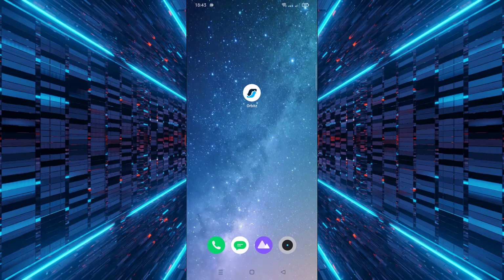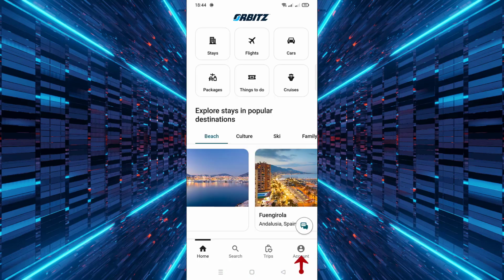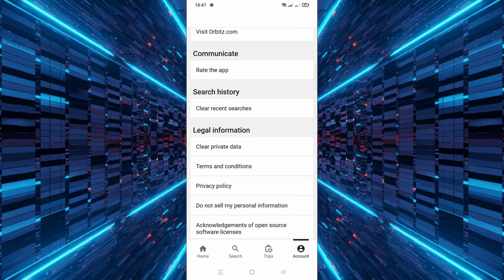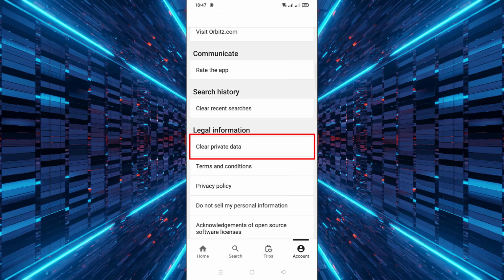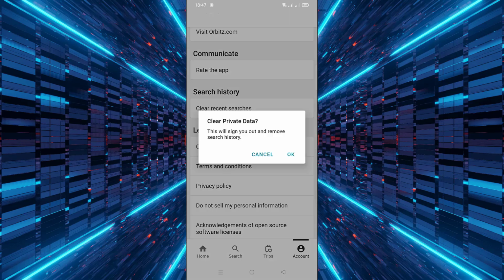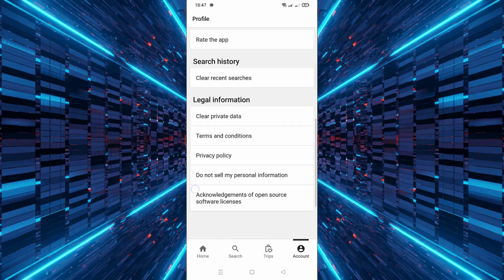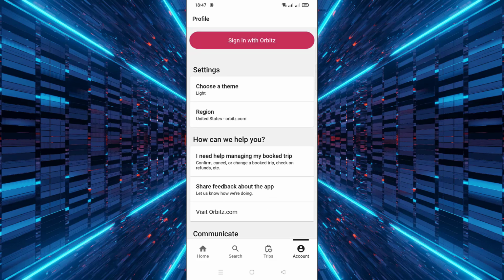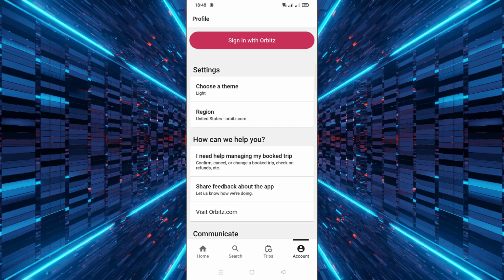How to Clear Private Data in Orbitz App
Learn how to clear private data in the Orbitz app and protect your personal information. 📱

Keeping your search history safe is important for online privacy and security. 🔐

This video shows an easy way to remove private data, sign out safely, and keep your Orbitz account secure. ✈️

If you often use Orbitz for travel bookings, clearing your data helps maintain privacy and prevent unwanted tracking. 🌍

Stay informed about app privacy tips and make sure your personal information is always protected. 💡